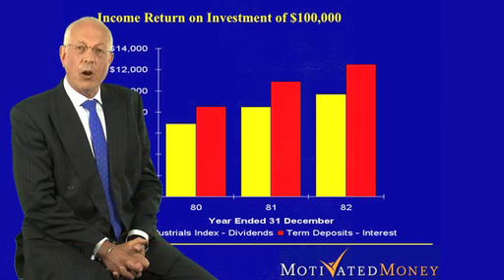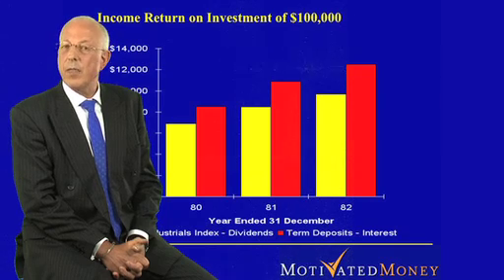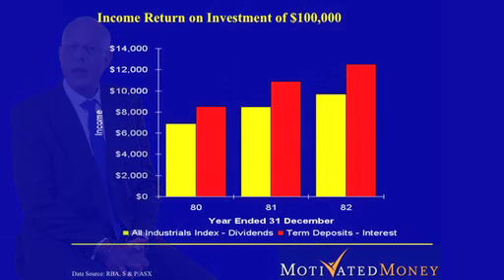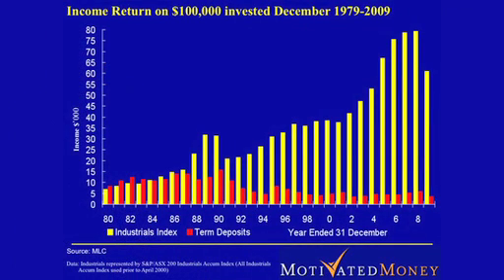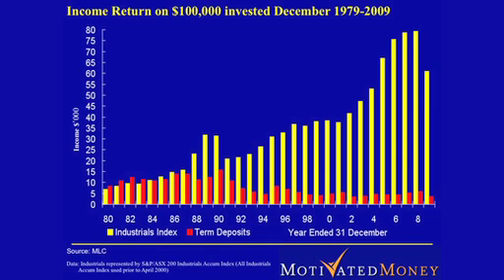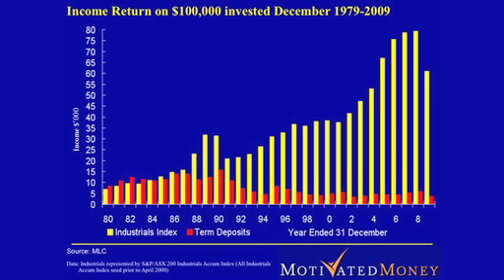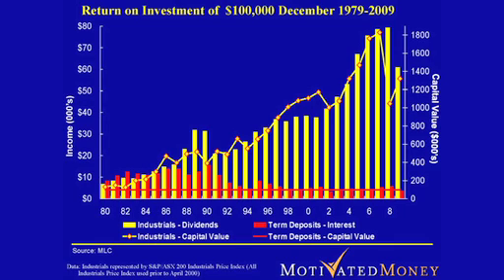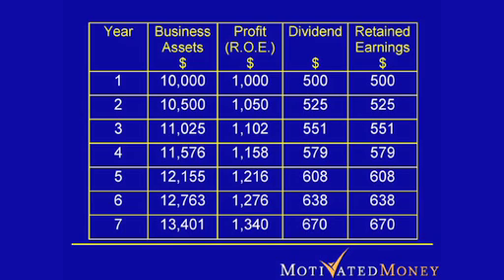Chapter 3 Introduction to Income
This is an attempt to shift the focus away from the pointless daily chatter about share prices to where the real game lies; cash flow or dividends.